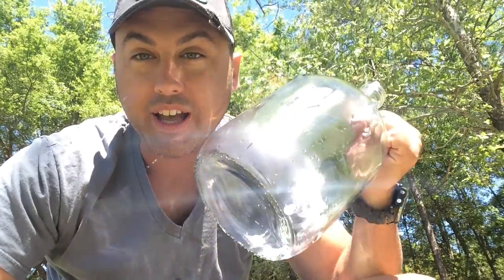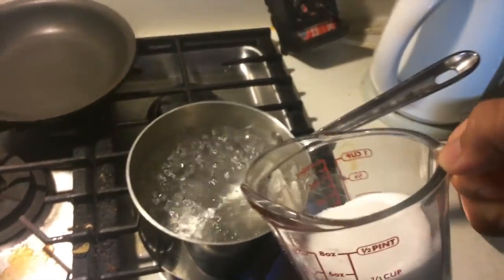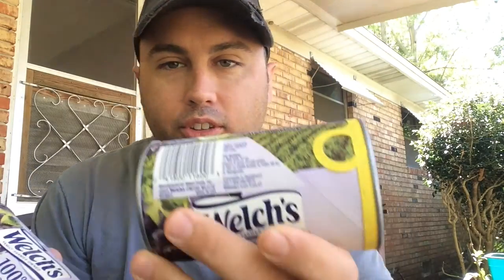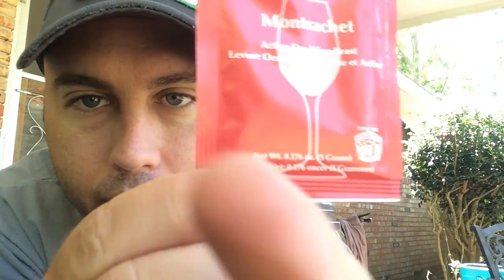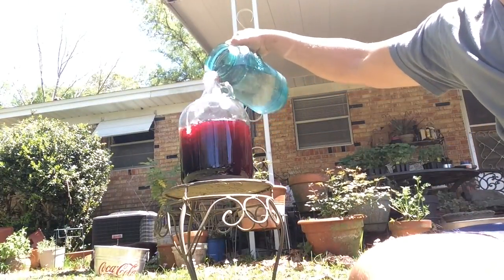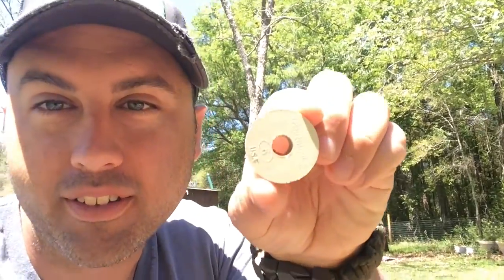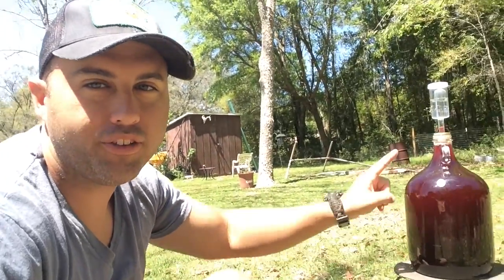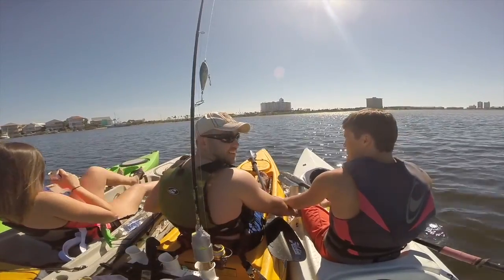How to make WINE!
I received my new wine making kit in from Amazon. So, I decided to make my first batch of wine in the new bottle I ordered. It had everything I needed to get started making wine! The wine recipe I used was 2- cans grape concentrate, 2 1/2 cups sugar, 1/2 packet of yeast = 1 gallon wine